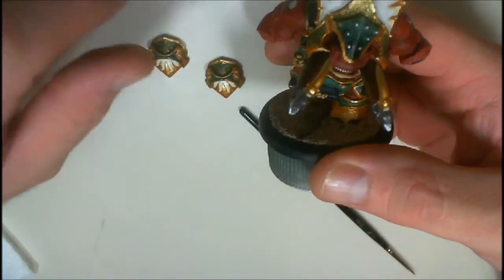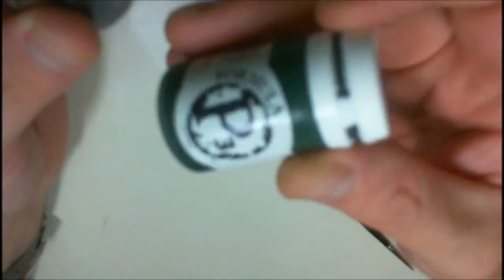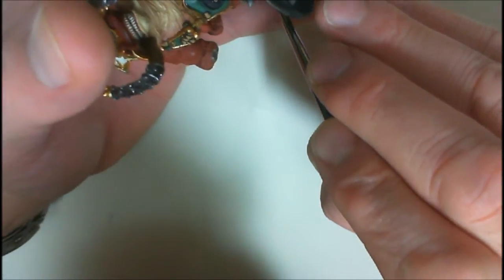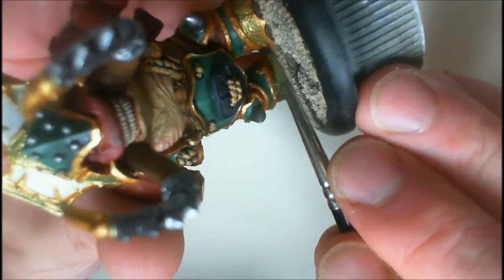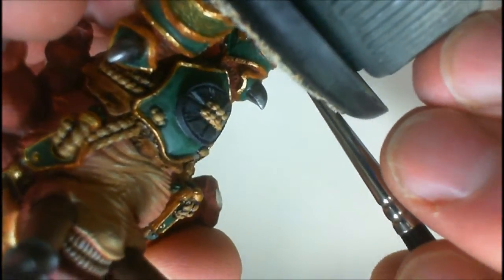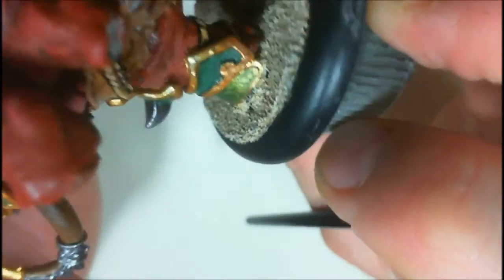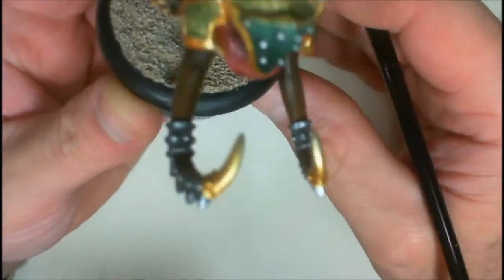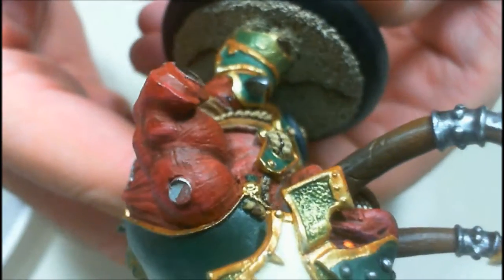How to Paint the Lacquer Effect on Armor, Vid 204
This is a painting tutorial video on painting a lacquer effect on gold armor.  The model is a Skorne Titan Sentry Heavy Warbeast from the game Hordes, by Privateer Press.  It is a commission I'm doing for matao0661.